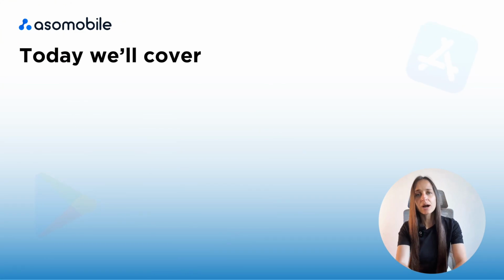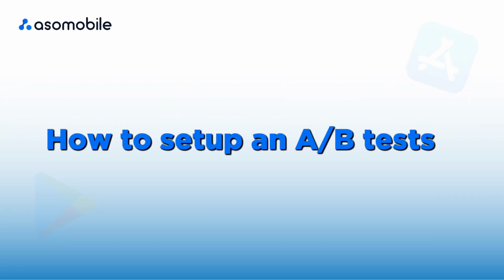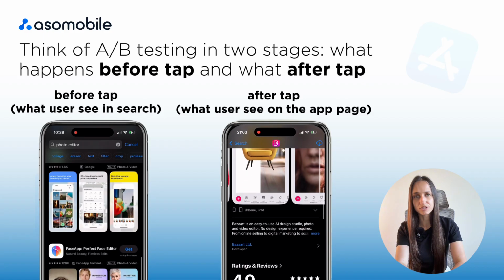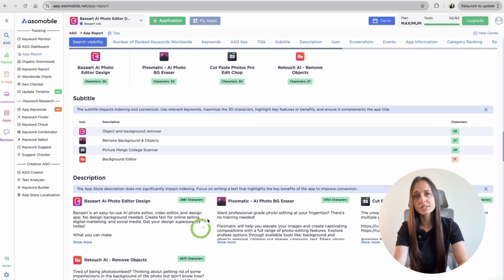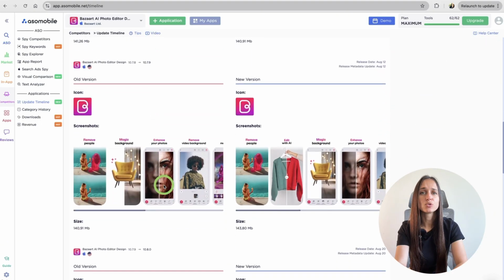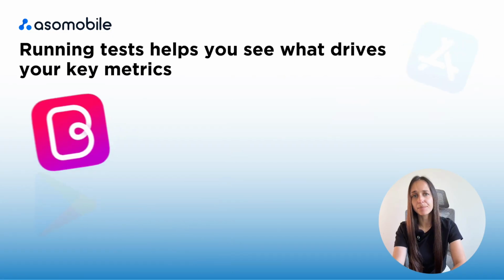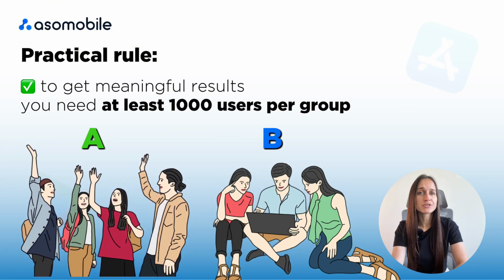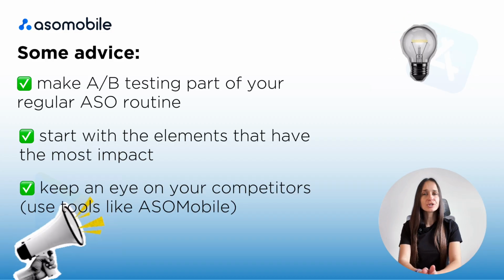App A/B Testing in ASO: Boost Downloads & Conversion on Google Play & App Store | ASOMobile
Want to get more downloads for your app? 📈

In this video, I explain A/B testing in ASO step by step — how it works, what to test, and how to analyze results on both Google Play and the App Store.

We’ll cover🔍:
   ✔️What A/B testing in ASO actually means
   ✔️Differences between Google Play Store Listing Experiments and Apple Product Page Optimization (PPO)
   ✔️Step-by-step setup for your first A/B test
   ✔️Key elements to test for better conversion
   ✔️How to interpret your results and make data-driven decisions
   ✔️Pro tips to make A/B testing part of your ASO strategy
Plus, see how tools like ASOMobile can help you analyze competitor pages, track updates, and understand market trends — all to create smarter tests.

Whether you’re a beginner or looking to improve your ASO strategy, this tutorial will show you exactly how to grow your app downloads and visibility.